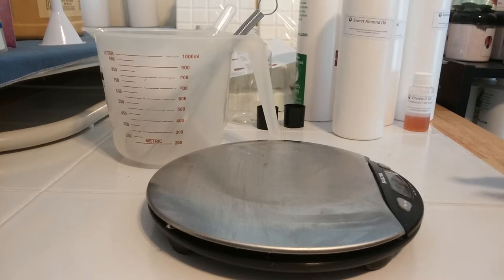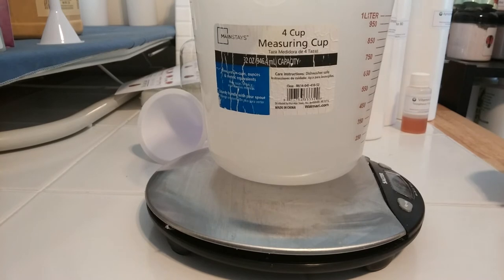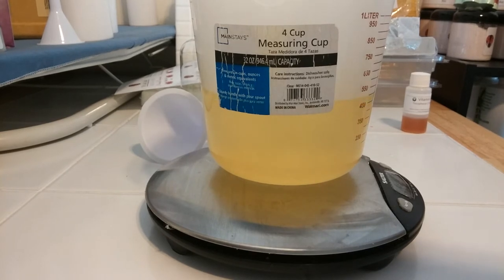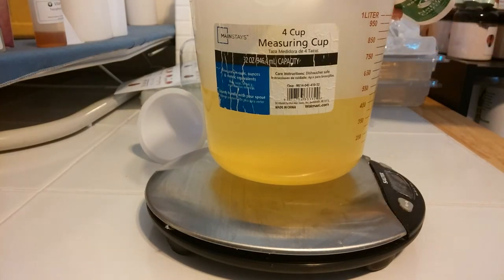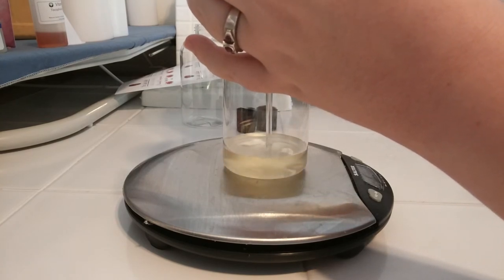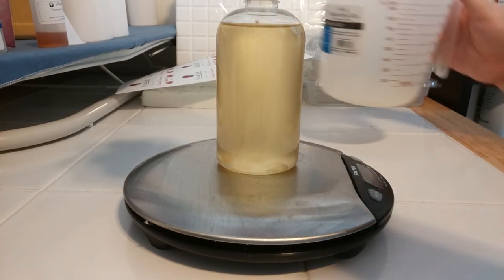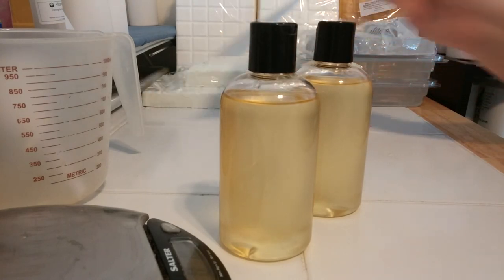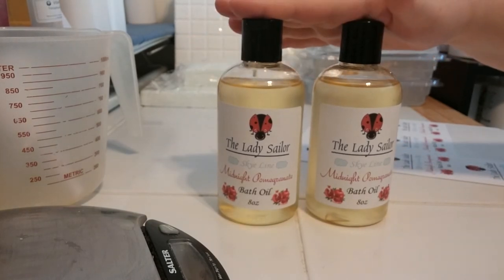Day 1: Bath Oil!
Watch this video to see how I make my bath oils for retail!